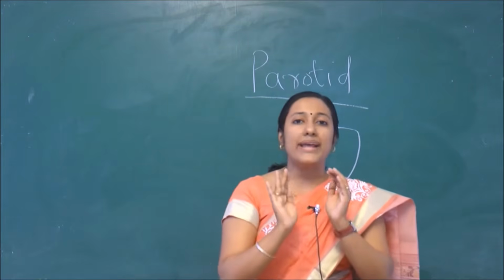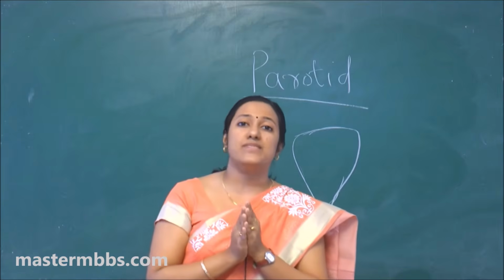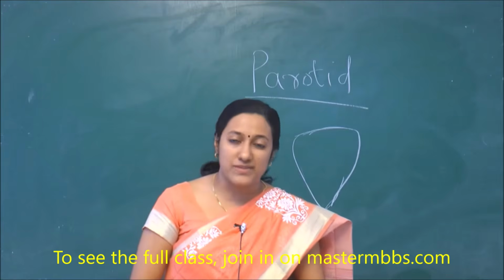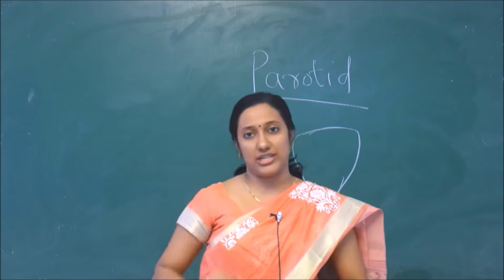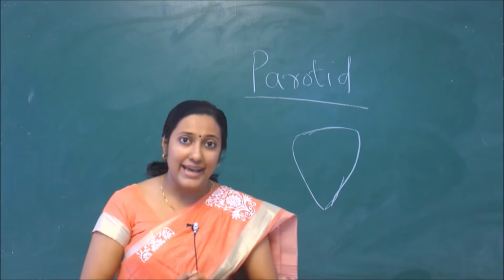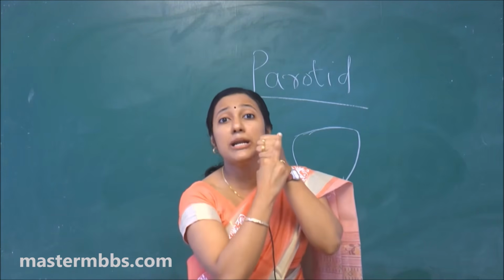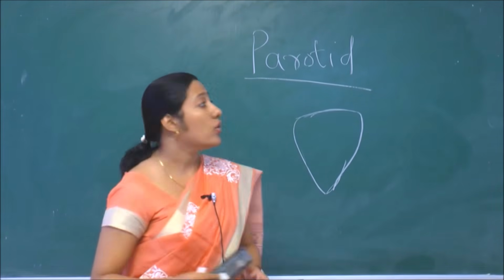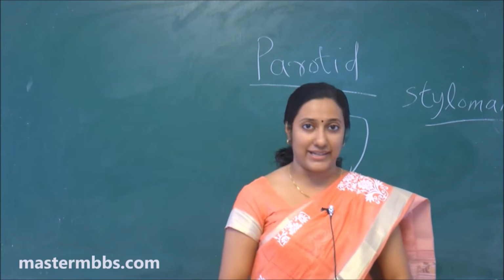MBBS ANATOMY - Coverings of Parotid Gland